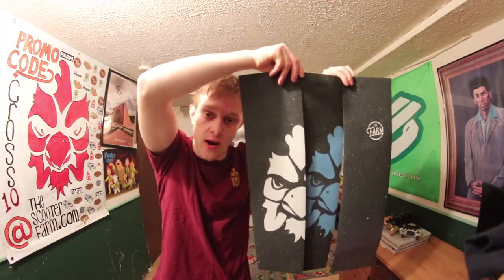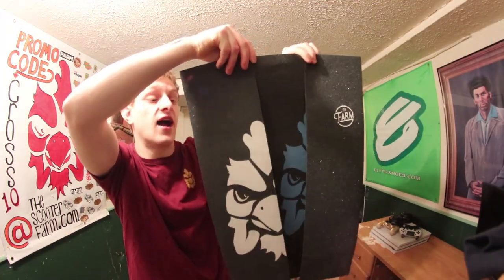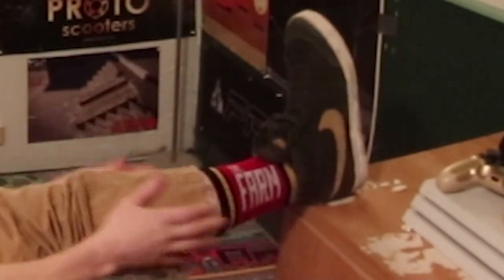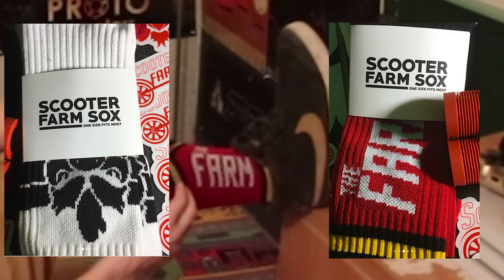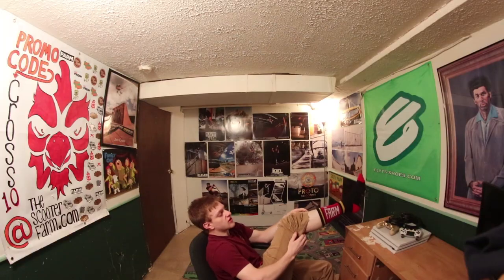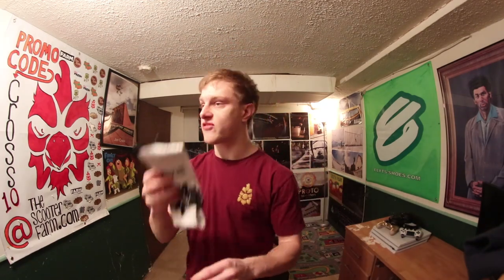A NEW GANG FORMED AT CHENGA! Chenga Chronicles Ep 63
Ayyyyyye boys and welcome back to another episode where we get to SEE and RIDE the biggest deck in scootering. Yea it is seriously crazy!

100 LIKES FOR ?!